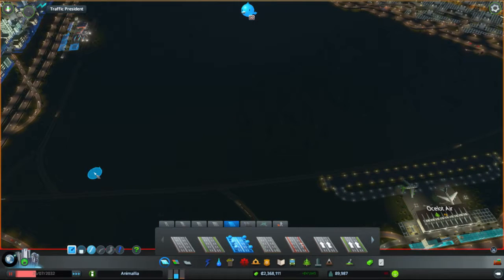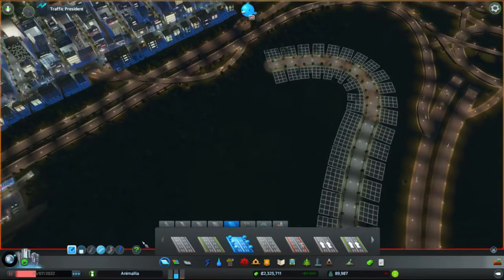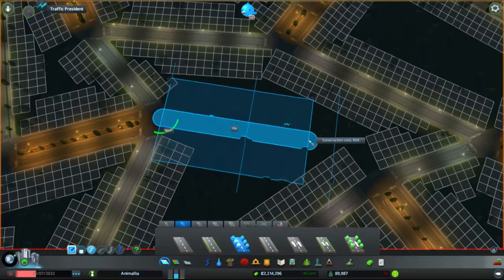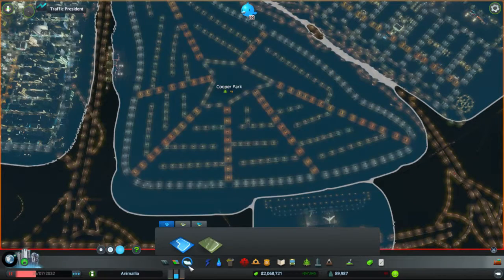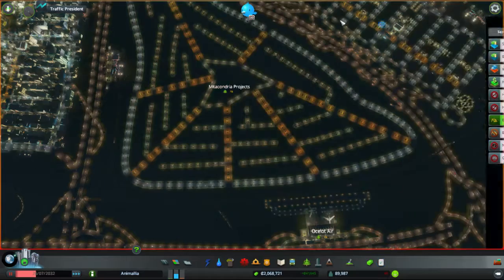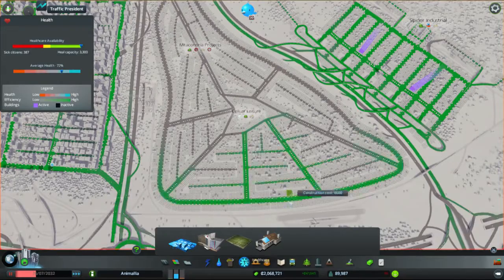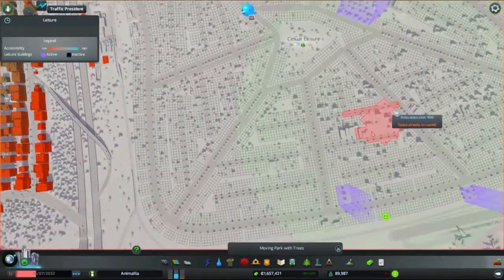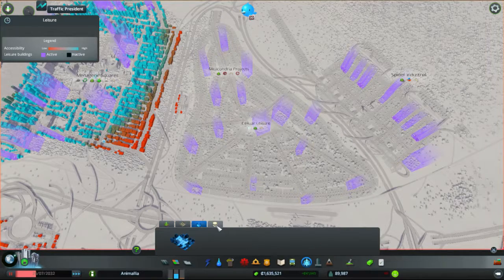Let's Play Cities Skylines S01E55 - Amoeba